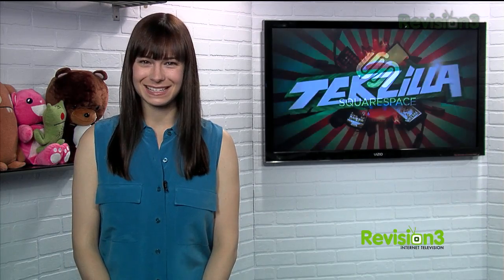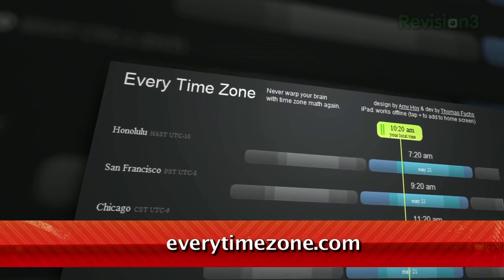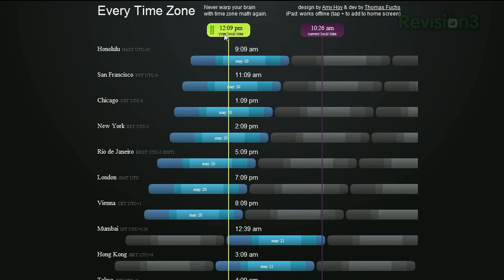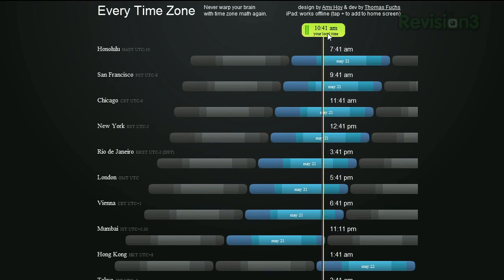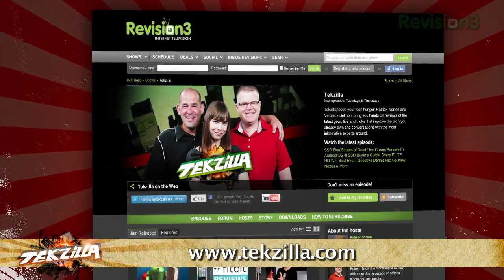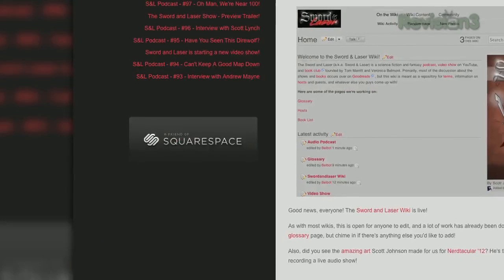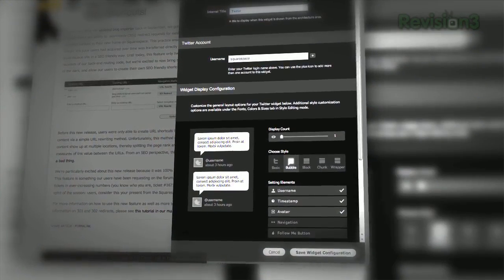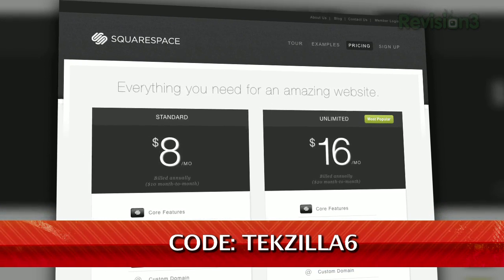Quickly Find Time for Any Time Zone - Tekzilla Daily Tip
EveryTimeZone is a website that visually represents different time zones around the world. Veronica explains how to compare different regions by simply dragging a slider.